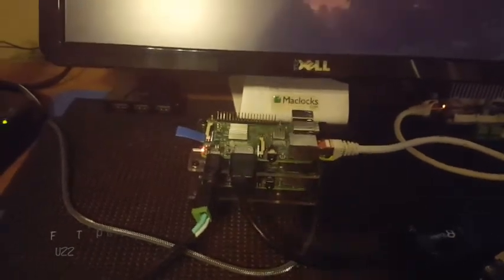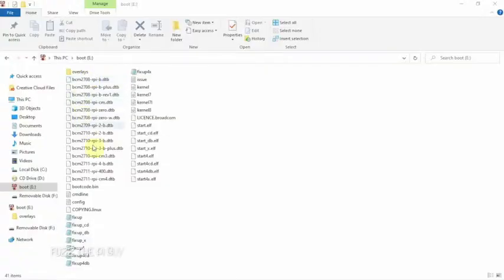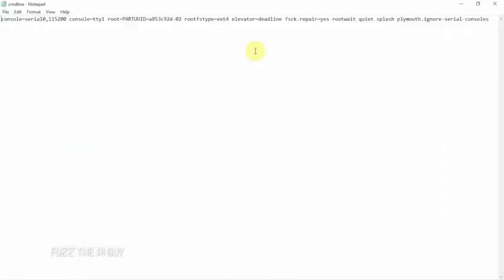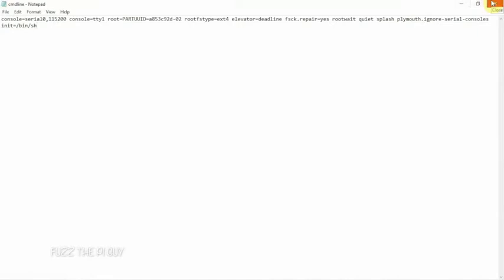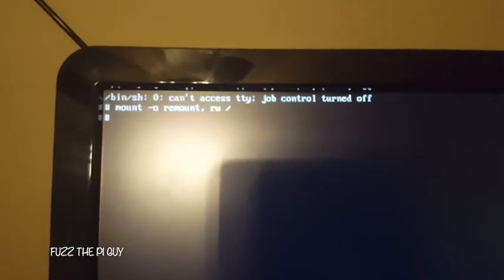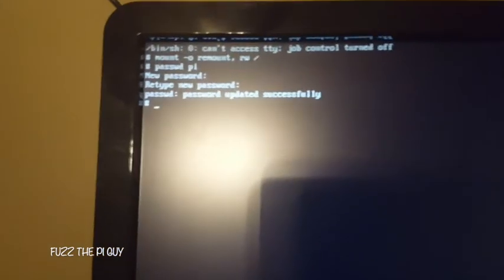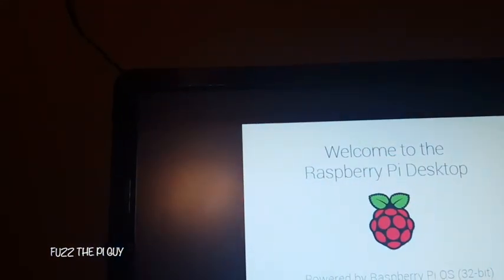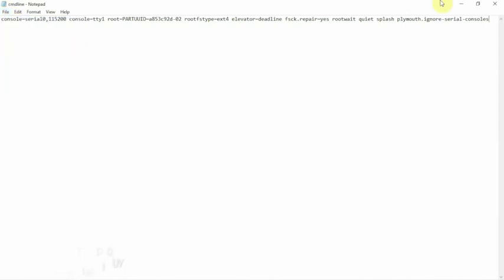How To Recover Your Password On A Raspberry Pi Single Board Computer